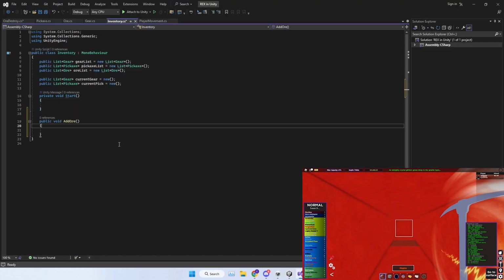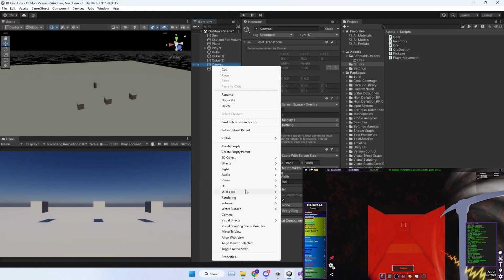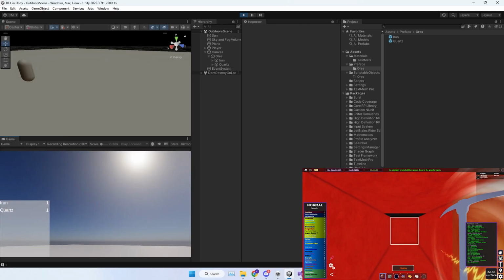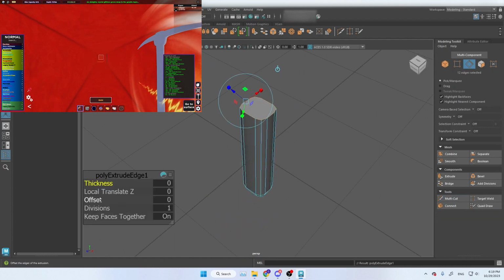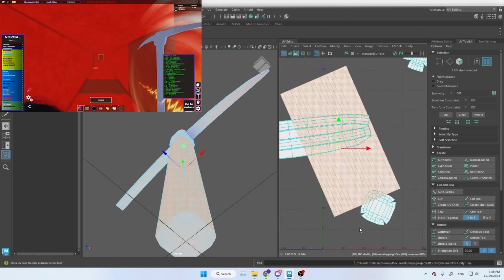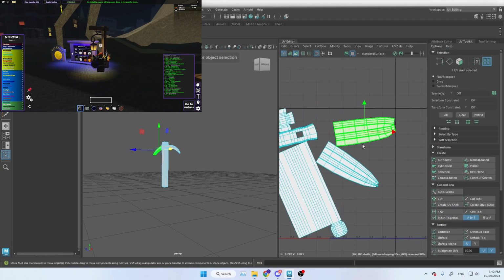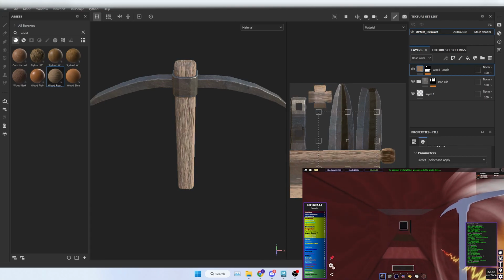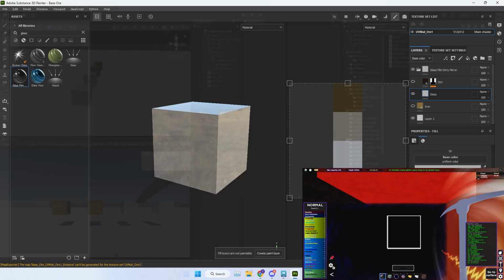Completing The Bare Necessities... | REx: Unity #2: Necessities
REx in Unity moment lol

Consider becoming a member, it only costs 0.99$ a month!

Top Donators as of 09/24/23  💵-
AvoidedTheSpooder - 368.33$
MangoTeaTime - 100.00$
@YaBoiSky  - 100.00$

00:00 - Intro/Overview
03:09 - Programming/Unity
06:26 - Maya/Modeling
09:36 - Painter/Texturing
11:42 - Final Test/Unity
12:00 - Outro